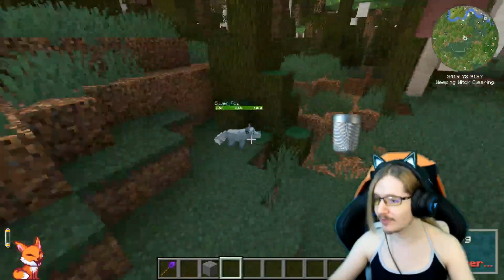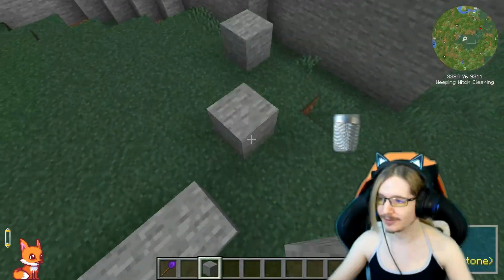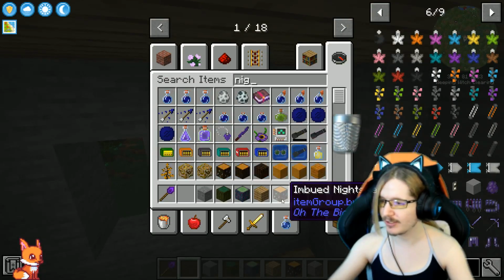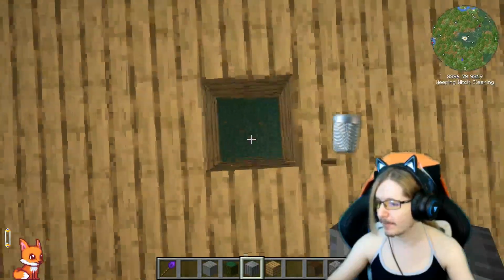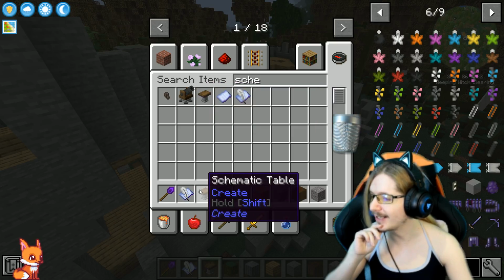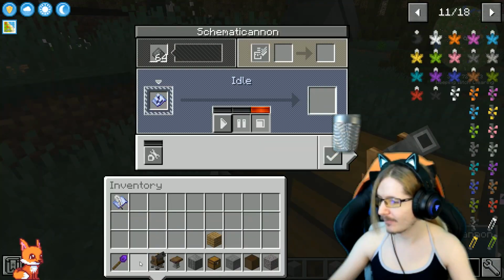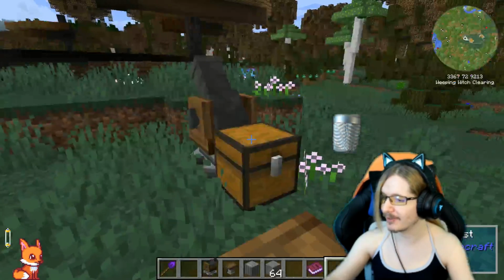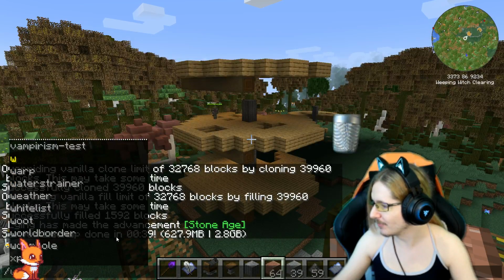ComeBlockHome Day 0 (12/03/2021 Part 2)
After a quick map reset, Lying starts work on the centrepiece of his series: Lost Memory.

Middlesbrough
TS1 9HJ